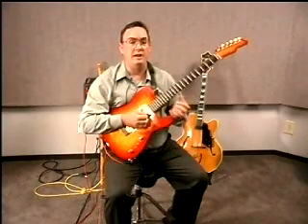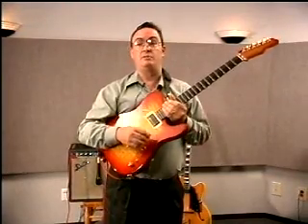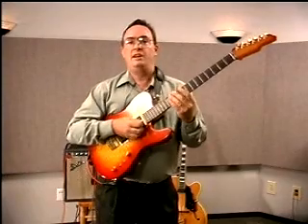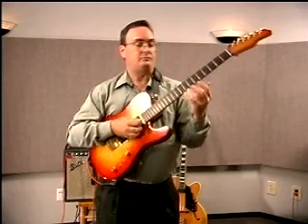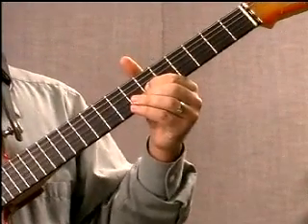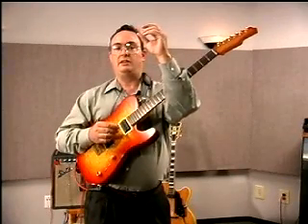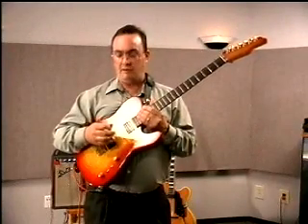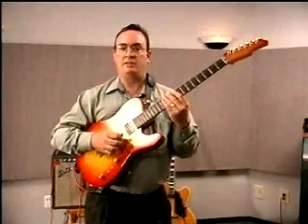TIPS ON TECHNIQUE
Some practical advice on technique development for the novice/intermediate level jazz guitarist and music educator.